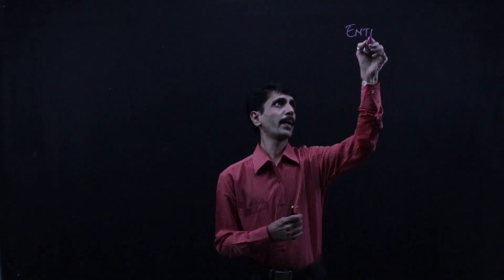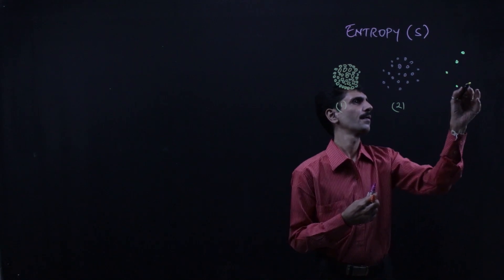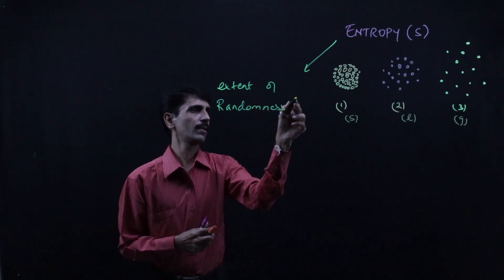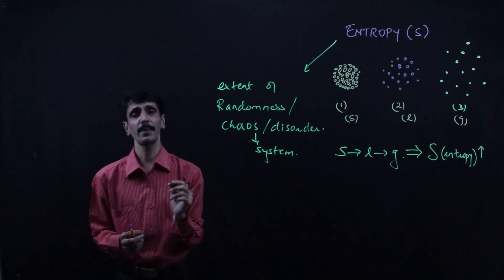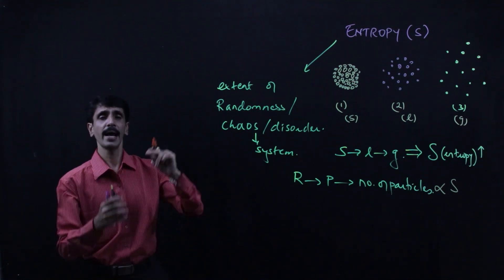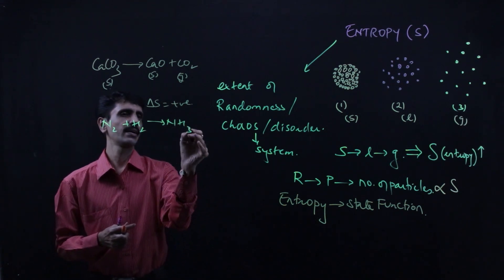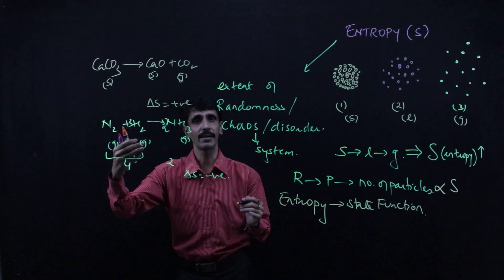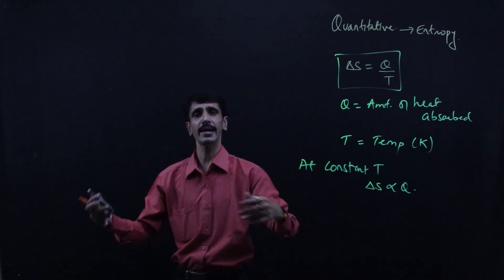Chemical Thermodynamics--Concept of Entropy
This video explains one of the most important concept of thermodynamics, that is entropy